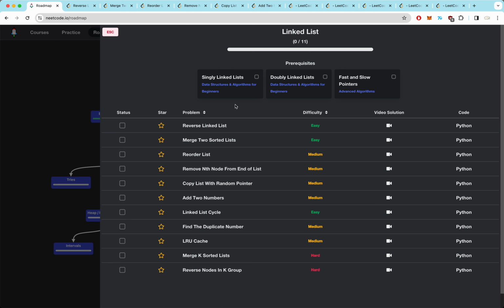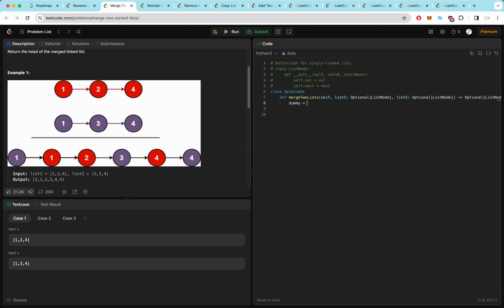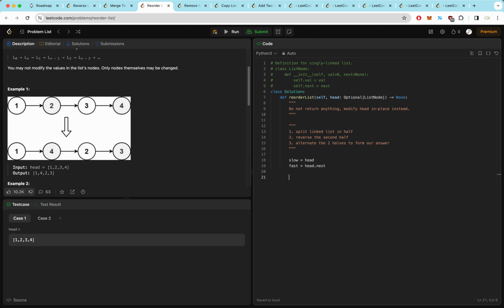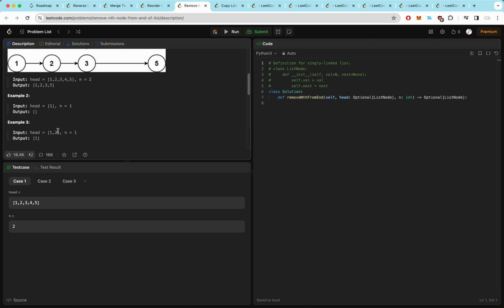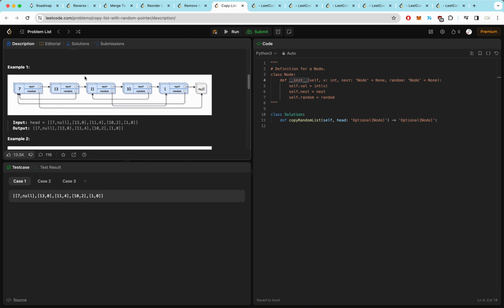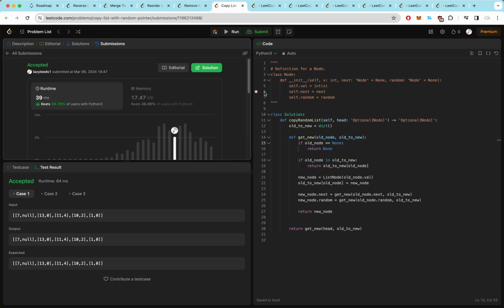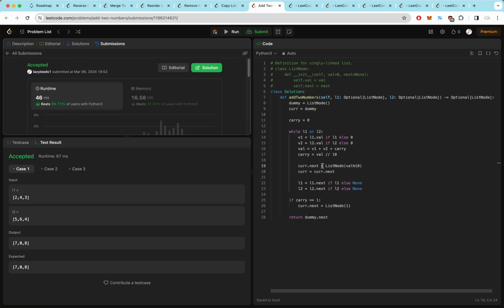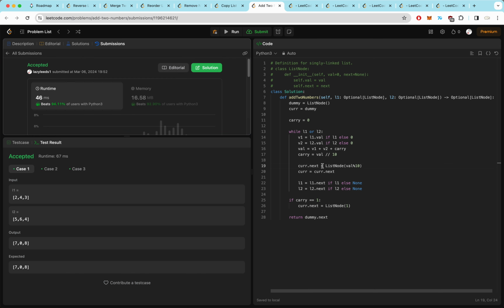LeetCode 150 Roadmap - Linked List Part 1 (Reverse Linked List, Merge Sorted Lists, Deep Copy Lists)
Linked list problems encompass a variety of challenges revolving around singly linked lists, doubly linked lists, and circular linked lists. Common tasks include inserting, deleting, and searching for nodes within the list. Problems may also involve reversing the list, detecting cycles, finding the middle node, or merging two sorted linked lists.